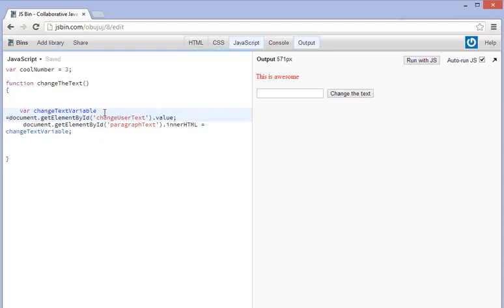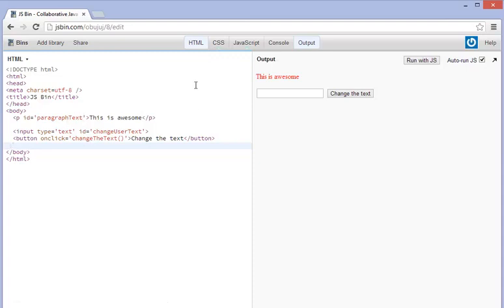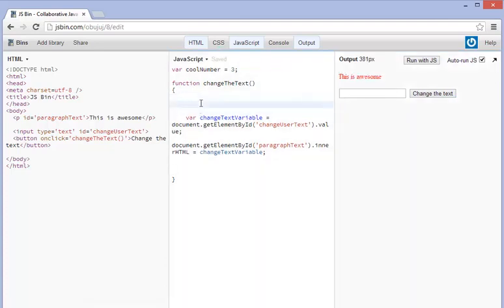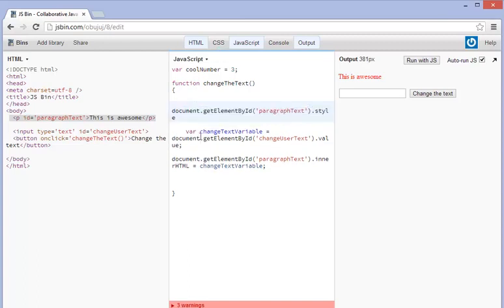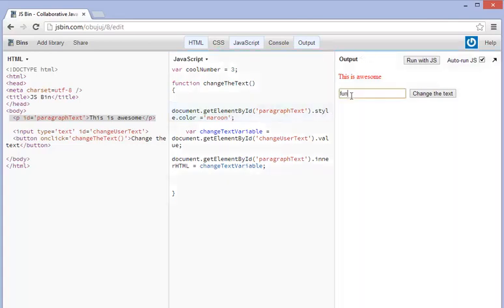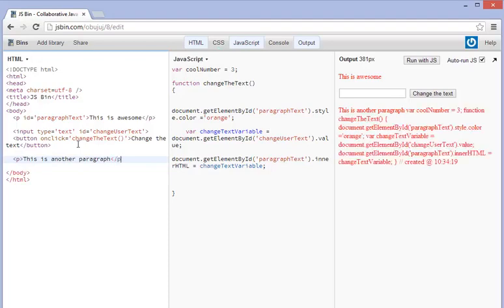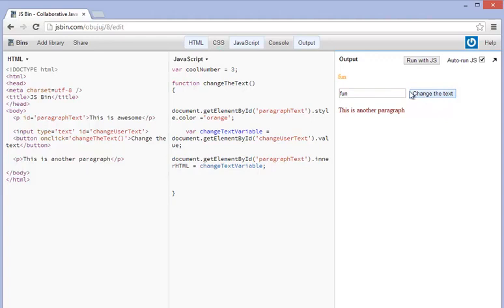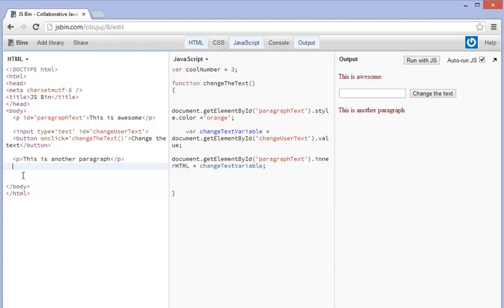Introduction to JavaScript Programming Basic Concepts Lecture Part 15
For JavaScript Fans